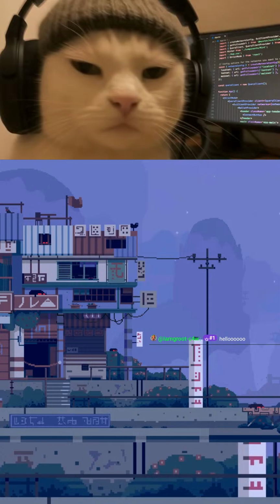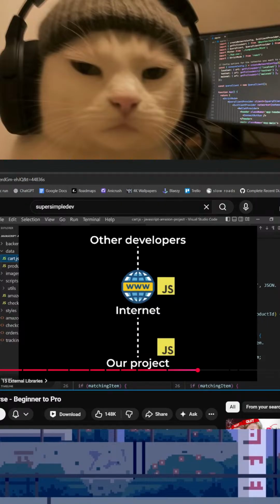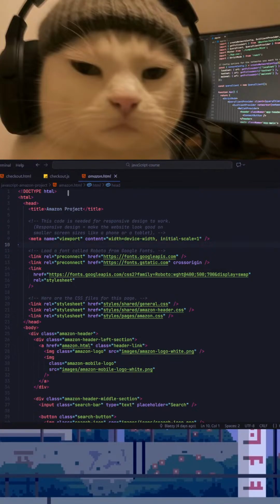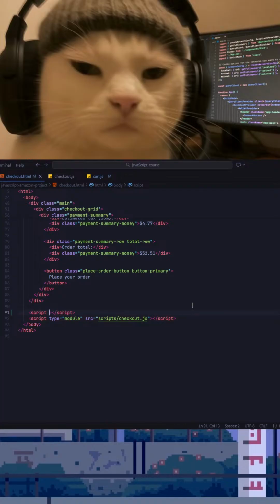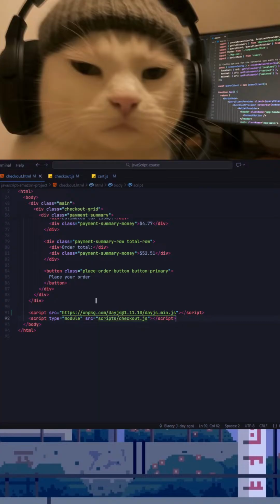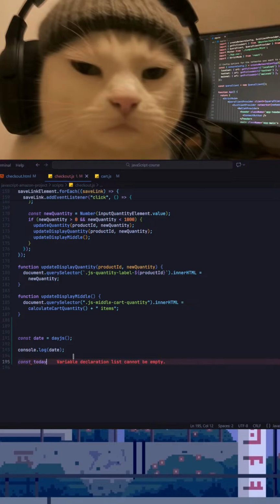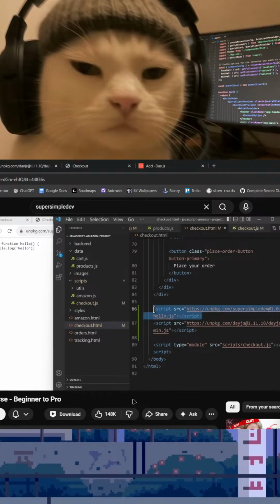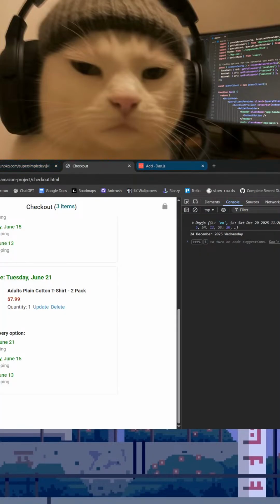Web Dev Study Session – Join Me as I Learn & Code | Following @SuperSimpleDev Videos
Welcome to my Live, where I basically just… try stuff until it works.
I practice coding, break things, get irritated, fix them, break them again, and somehow still learn something in the process.
If you like watching me struggle, get confused, solve problems by accident, and slowly figure out web development, then yeah… this is the place.
No perfect tutorials — just real, messy learning.

Learning from - @SuperSimpleDev

VS Code Extensions I Use:
• Better Comments – Makes my comments look less boring and actually readable.
• Error Lens – Makes my mistakes scream at me instantly.
• Live Server – Lets me see my website updates without refreshing like a caveman.
• Material Icon Theme – Gives my files pretty icons so I don’t get lost.
• Prettier – Code Formatter – Automatically fixes my messy code because I won’t.
• Tokyo Night (my theme) – The dark aesthetic theme that makes me feel like I know what I’m doing.

Facts About Me :
• Why am I doing this?  Because learning alone is boring, and suffering publicly is more fun.
• 90% of my bugs are caused by me… the other 10% are also caused by me, but I blame the computer.
• Half of my coding knowledge comes from mistakes… the other half comes from Googling those mistakes.
• Sometimes my code works and even I don’t know why — and honestly, I don’t want to know.